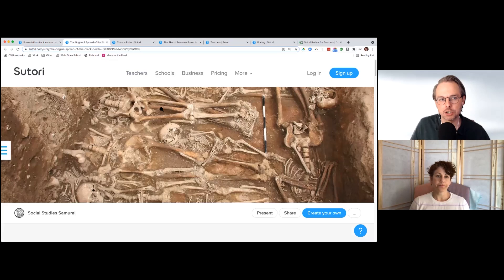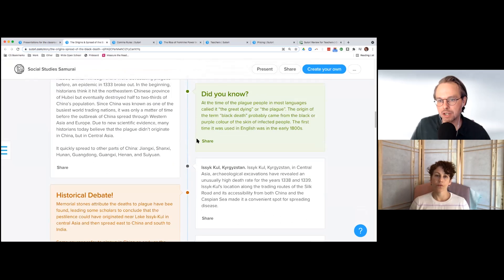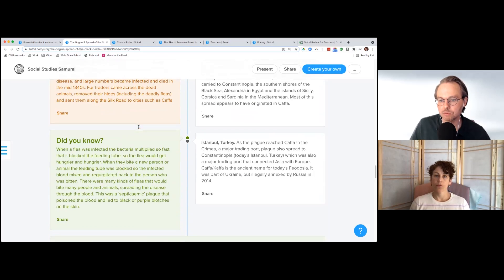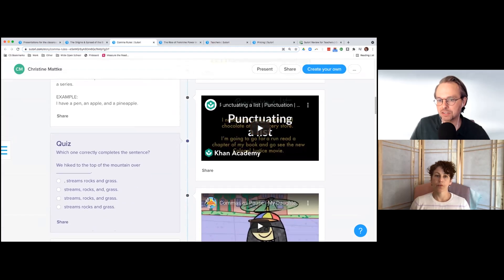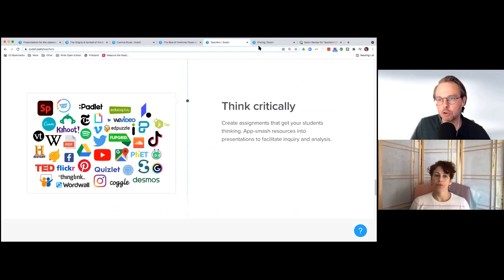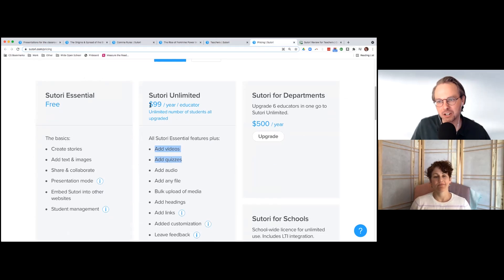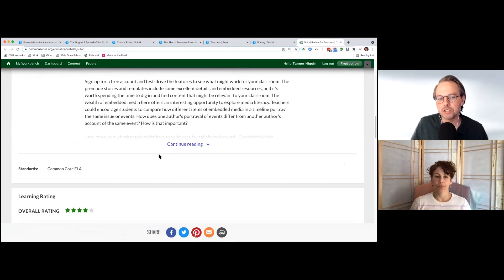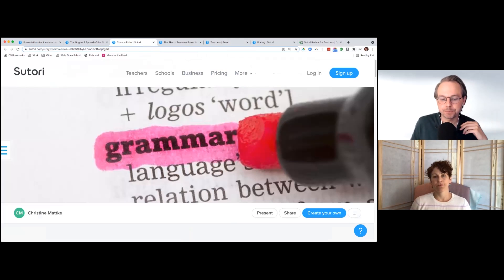Sutori: A Compelling Spin on Presentations and Timelines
Join the Common Sense Editors as they discuss Sutori, a web-based tool for creating and sharing interactive timelines and presentations. It was originally geared toward history classes, but it's since been repositioned as a tool to develop interactive stories. The result is a tool that makes timeline creation -- and presentations -- feel fresh and new. Creators can embed primary source media directly on the timeline, surround posts with multiple-choice questions and discussion prompts, and collaborate in real time to create their own timelines.

For more on what we thought of Sutori, read our review